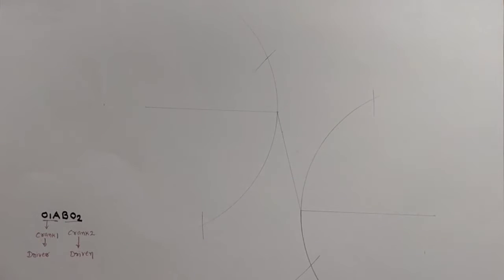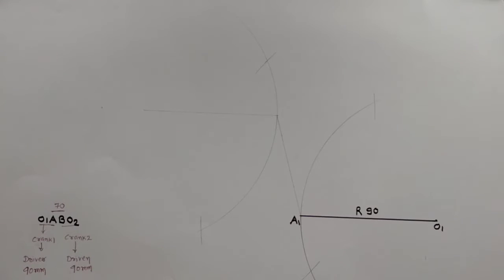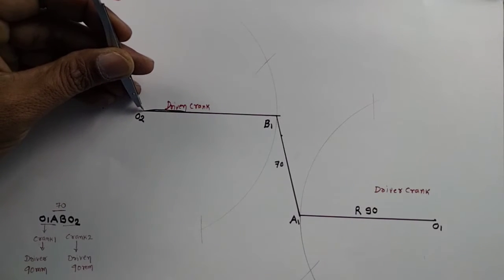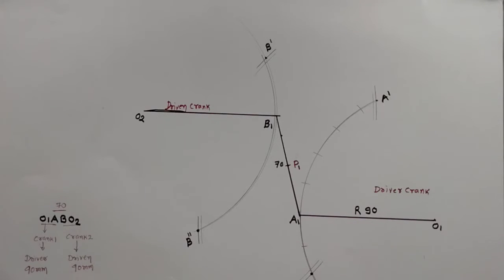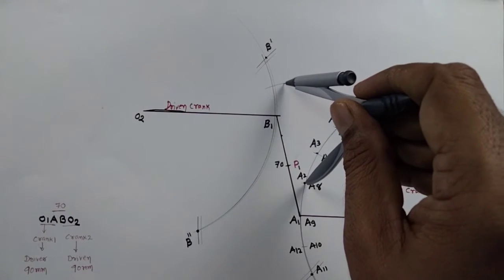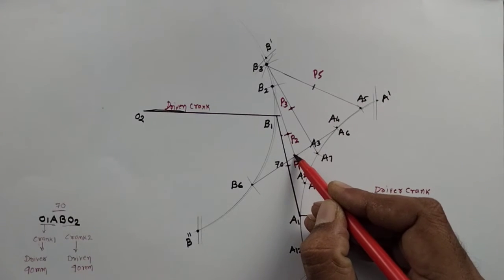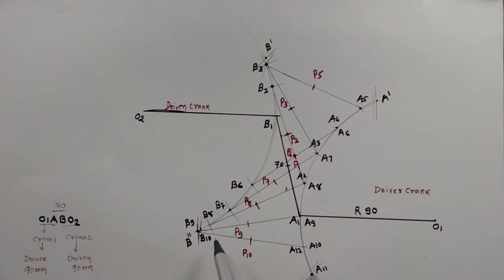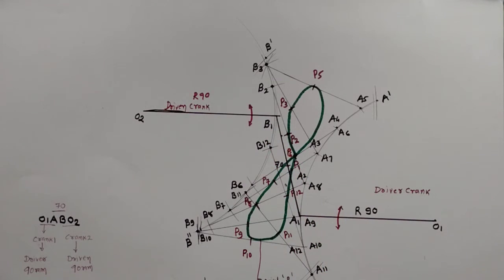Four bar chain both crank oscillating | 05| Loci of Points | ST Graphics Studio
We are going to study in this video how the Four bar chain  crank mechanism work in engineering application, with both crank are oscillating to each other and the path of any point on connection rod for one oscillating  of driver crank. Here the dimension of crank are greater than connecting rod so both are oscillating